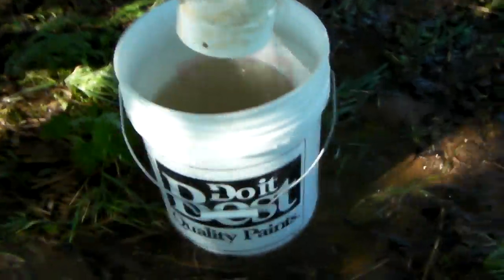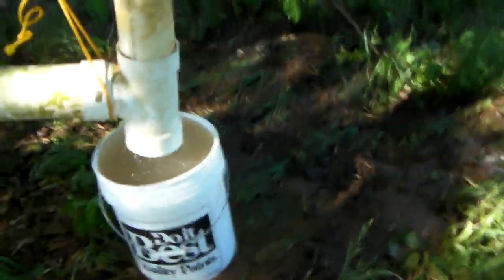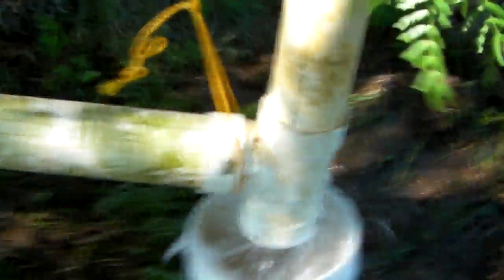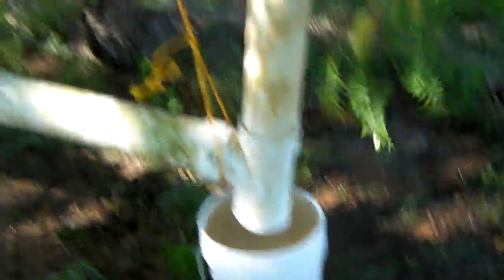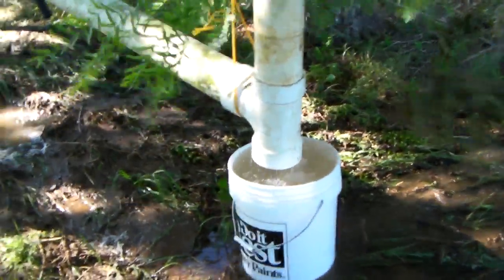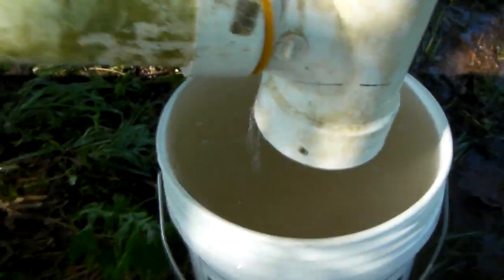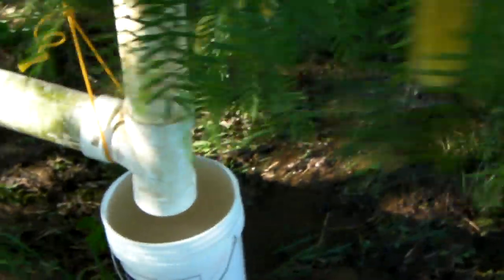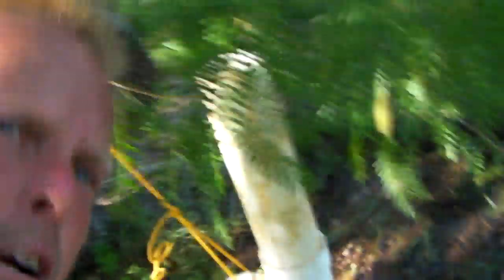Tandem air lift water well pump...12.5 GPM Organic Mike.com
Tandem air lift water well pump...12.5 GPM  Organic Mike.com in elgin, texas